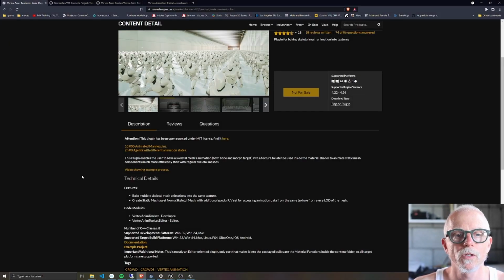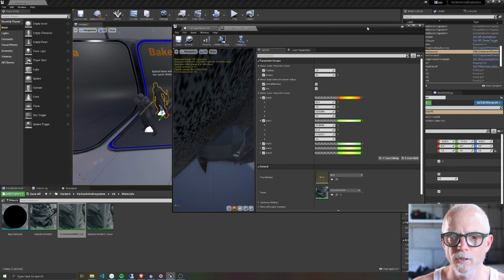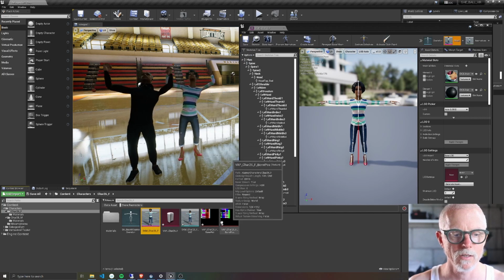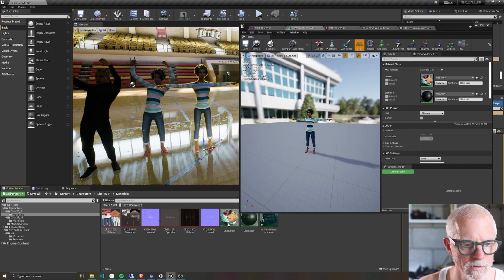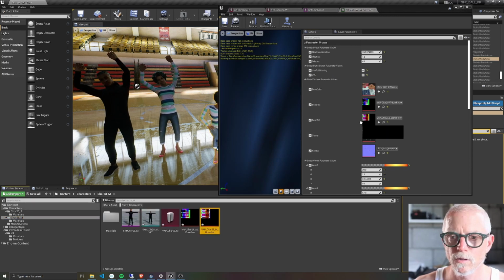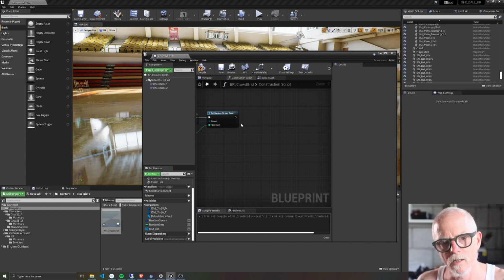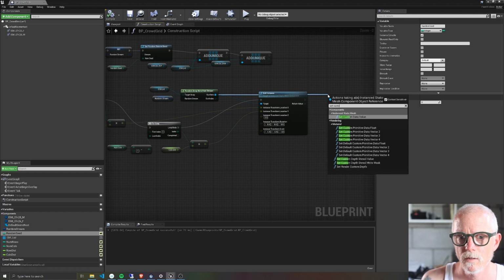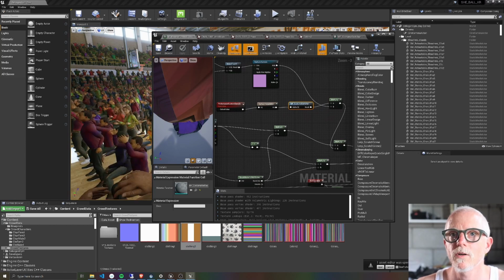Unreal Engine Crowd Setup using vertex animation textures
This is a tutorial video on how to make a simple but high performing crowd system inside of Unreal Engine using the open sourced Vertex Animation Toolkit

Using this and Mixamo characters/anims, you can get a crowd going and it will cost you nothing

This is a very cool technique to leverage your gpu to add complex motion to static meshes all by storing the motion data in textures

Also covered is how to make instanced static meshes and add variation across them using materials